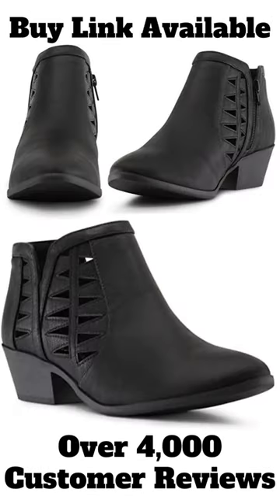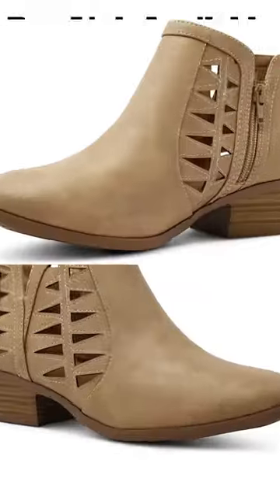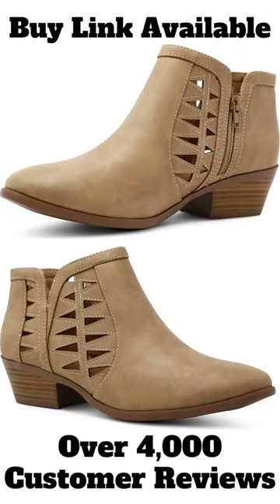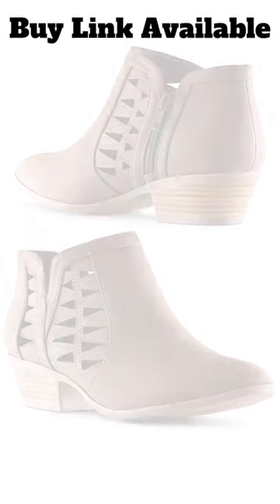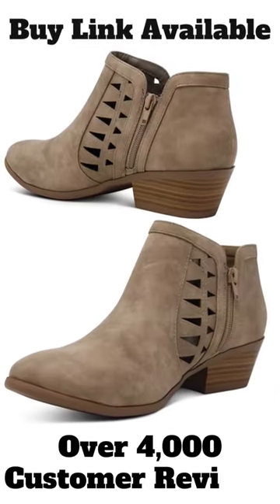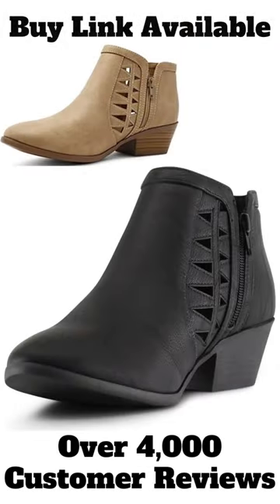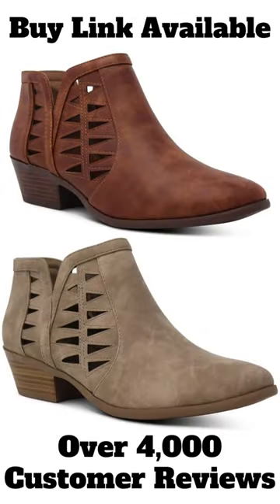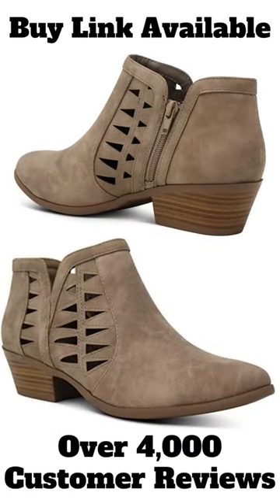Womens Perforated Cutout Chunky Shoes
UK 👉 Amazon
USA 👉 Amazon
UK Related to this item
USA Related to this item

Vepose Women's Ankle Boots

Your Query:
ankle boots
how to wear ankle boots
how to style ankle boots
black ankle boots
how to style ankle boots for fall
how to wear ankle boots with jeans
ankle boots outfits,ankle booties
women's boots
ankle boots for women
durable women's boots
how to style boots
best women's boots
frye women's boots
ariat women's boots
lucky brand women's basel ankle bootie
best ankle boots for women
women's boots outfits
red wing women's boots
cowboy boots
best cowboy boots
leather boots
cowboy | cowboy boot
texas boots
hand made boots
custom boots
tecovas boots
handmade boots
cowboy boot fashion
work boots | mens boots
whites boots
mens cowboy boots
cowboy boots 2k22
western boots
ariat cowboy boots
texas traditions boots
exotic cowboy boots
cowboy boots outfit
cowboy boots review
cowboy boots for men
best work boots
western cowboy boots
tecovas cowboy boots
wellington boots
wellington
hunter wellington boots
best wellington boots
rubber wellington boots
wellington boot (garment)
wellington boot
fix wellington boots
wellington boots mens
asmr wellington boots
rain boots
great wellington boots
worst wellington boots
wellington boots review
dunlop wellington boots
the best wellington boots
farming wellington boots
the duke of wellington boots
over the knee boots outfits
how to style knee high boots
over the knee boots
snow boots for women
best snow boots
winter fashion women
women's fashion
women fashion
winter fashion hacks
winter 2023 fashion trends
winter fashion 2023
long boots for women
women boots
best boots for women
winter boots for women
women boots haul
chelsea boots women
boots women
women in boots
how to style over the knee boots
thigh high boots
over knee boots
overknee boots
over the knee boots review
styling over the knee boots
over the knee boots 2023
tall boots
over the knee boots looks
over the knee boots lookbook
over the knee boots for skinny legs
leather boots
over knee boots mud
over knee boots 2023
rubber boots mud
rubber boots